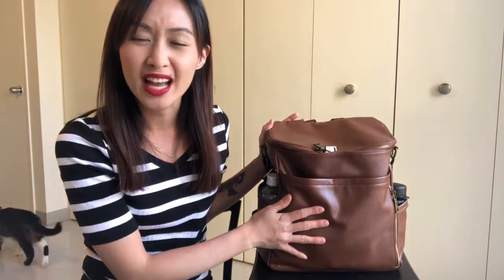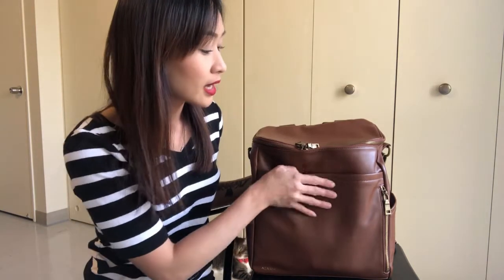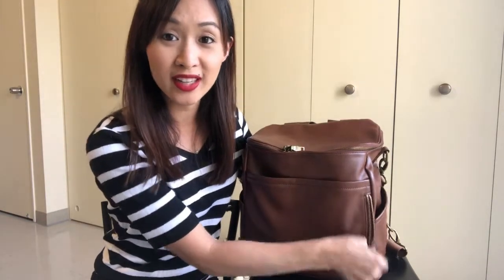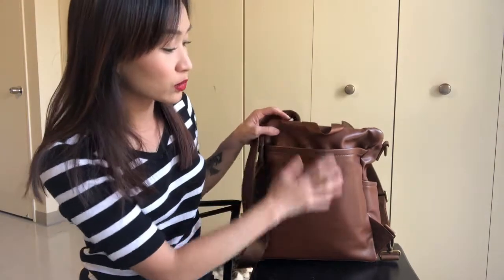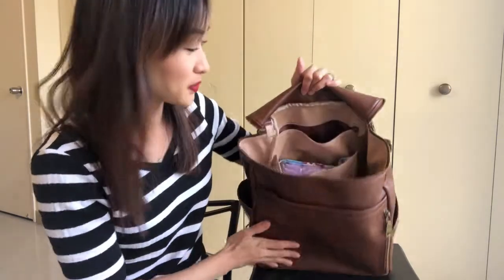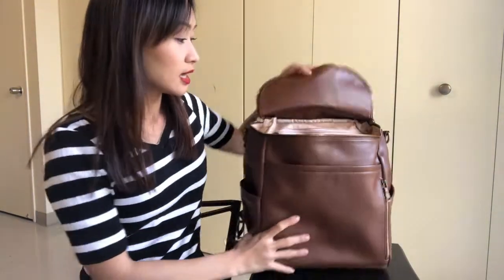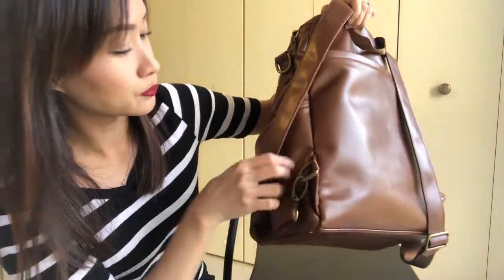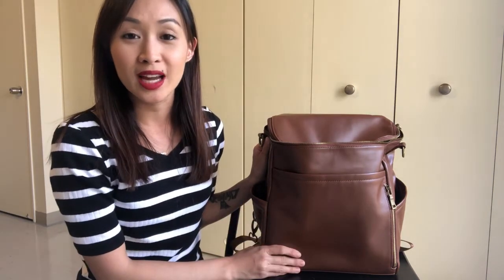Azaria Brand Packing & Review! 2018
Hi, y’all! I’m back to show you guys how I have my Azaria packed and to give an updated review after using the bag for full days the past week and a half. The color bag in this video is Chestnut 🌰

Bumkins Pouches